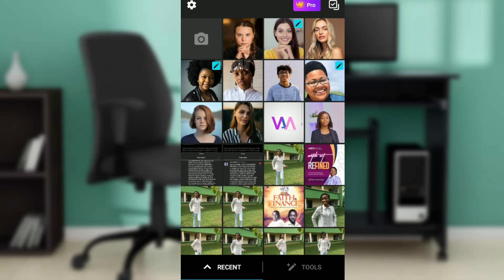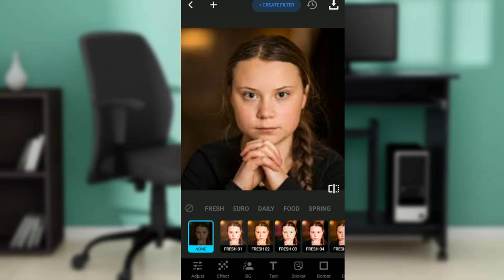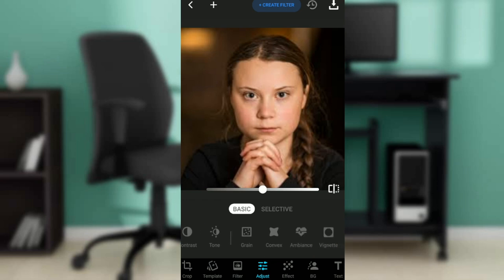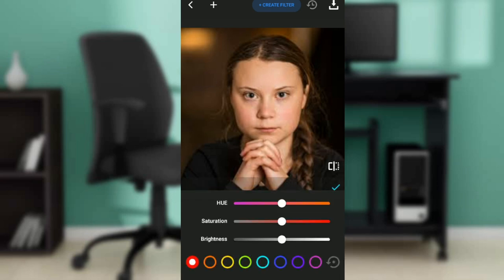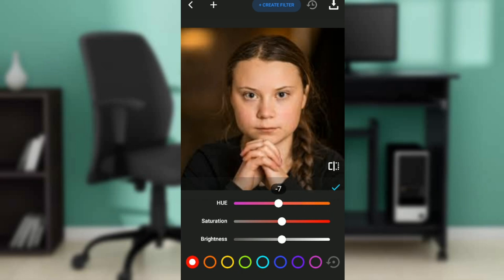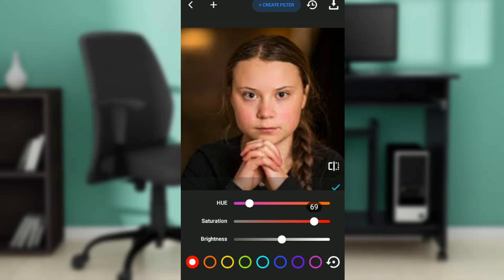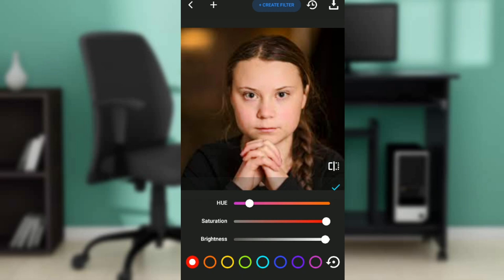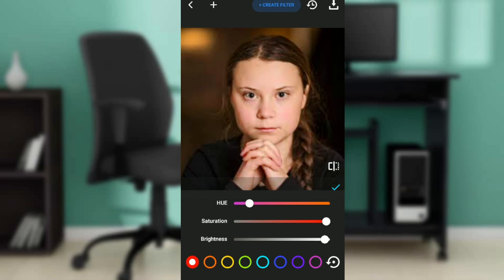How To Set The HSAL On Picture On Lumii (Easiest Way)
Today we talk about How To Set The HSAL On Picture On Lumii, so stay until the end of the video to see the full explanation.